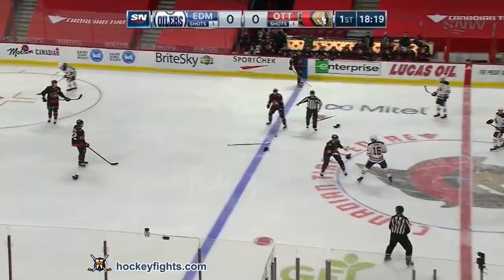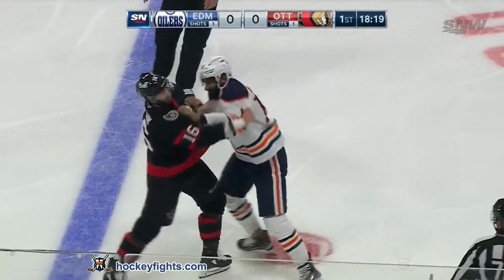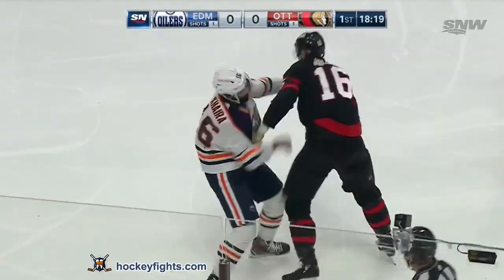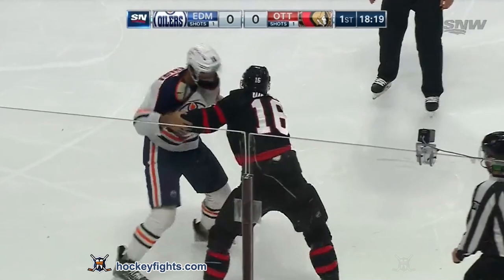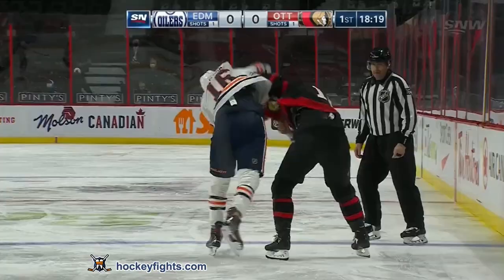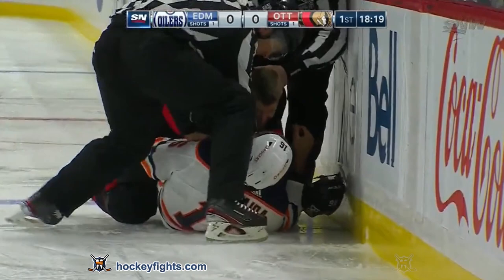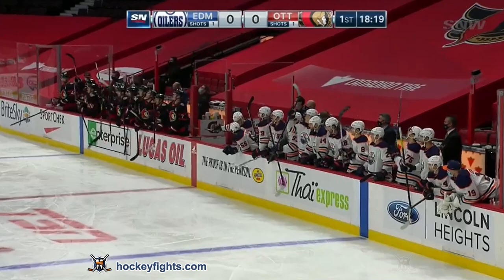Jujhar Khaira vs Austin Watson Feb 8, 2021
Jujhar Khaira vs Austin Watson from the Edmonton Oilers at Ottawa Senators game on Feb 8, 2021.